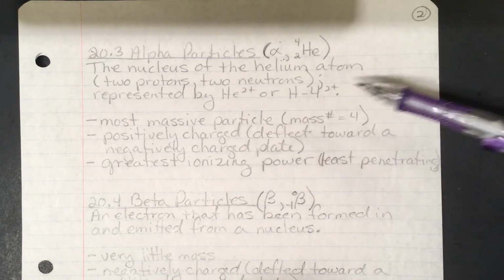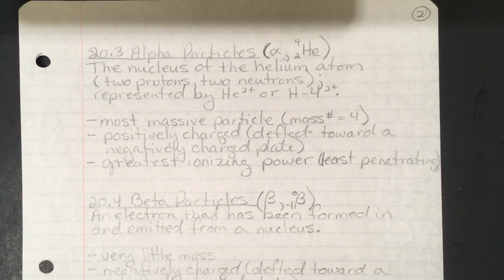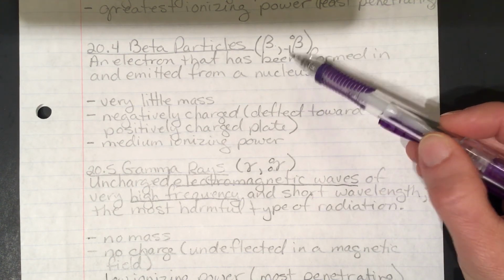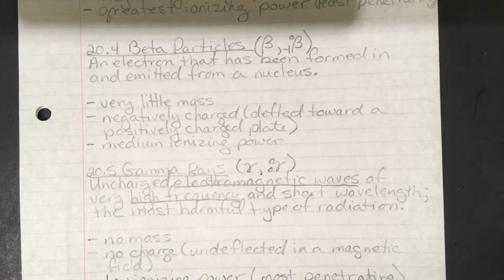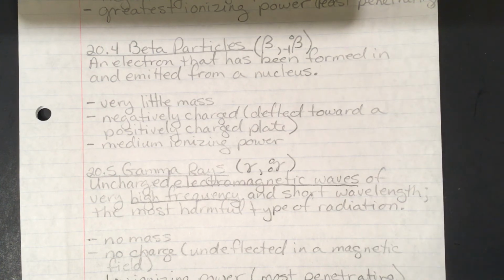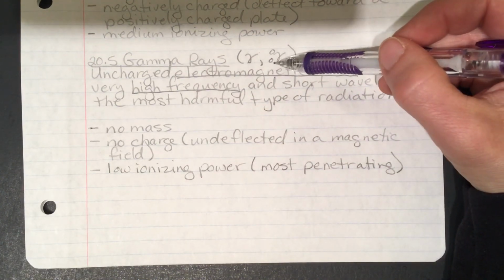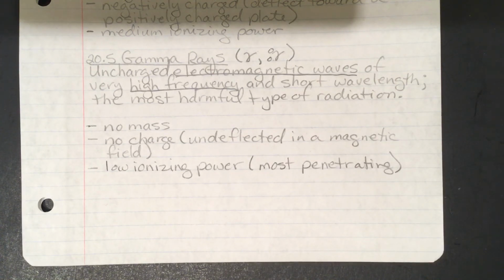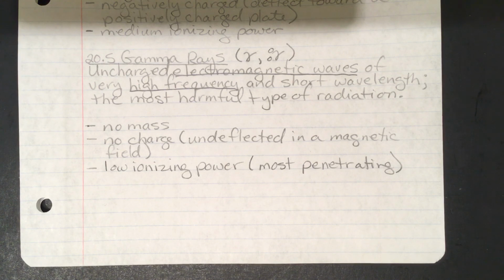20A Natural Radioactivity Part 1 (20.1-20.5)